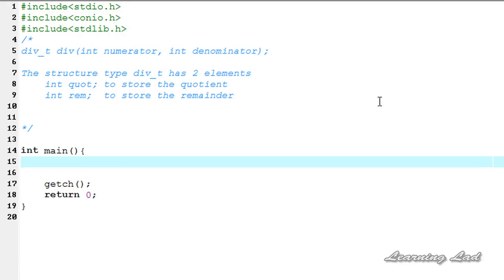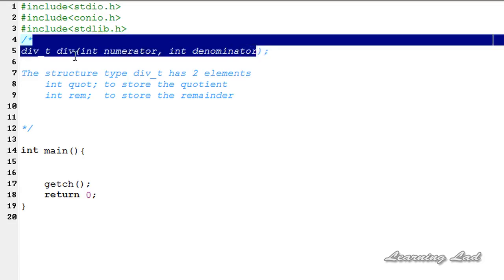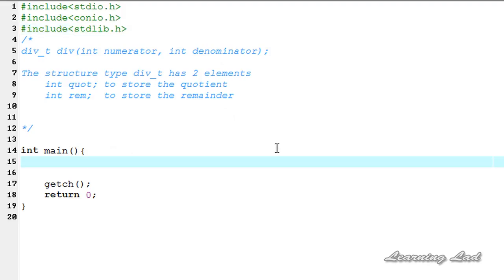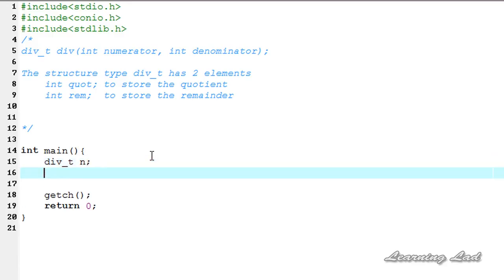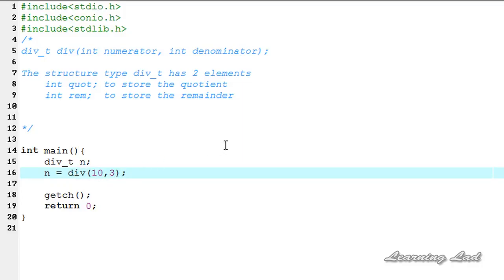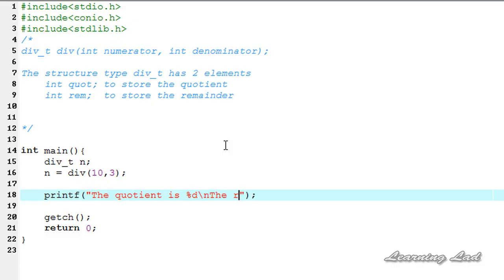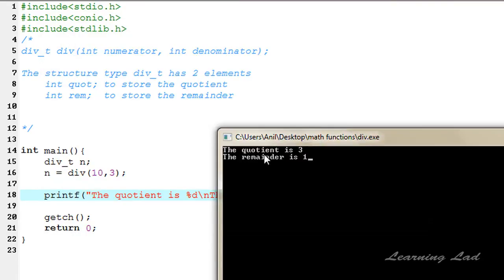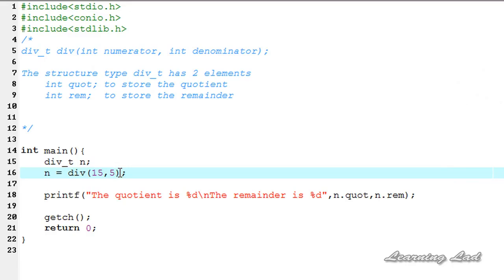C Programming Language Video Tutorials for Beginners 94 div Function 2